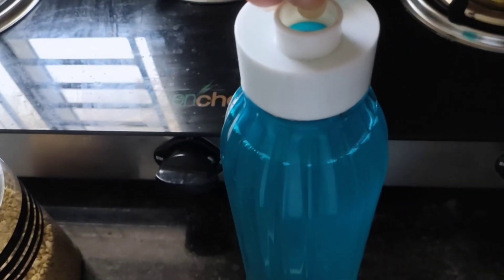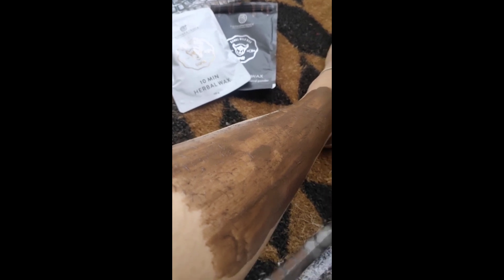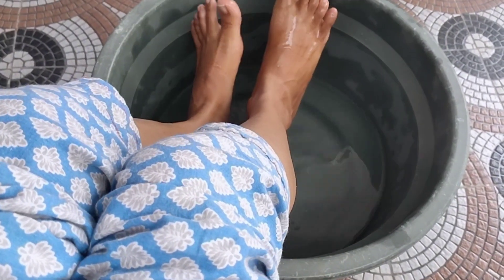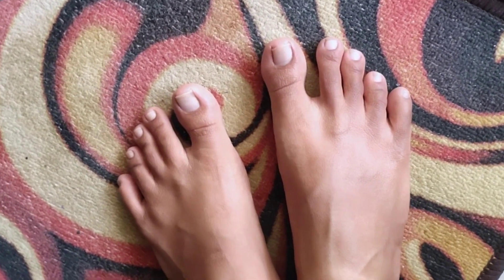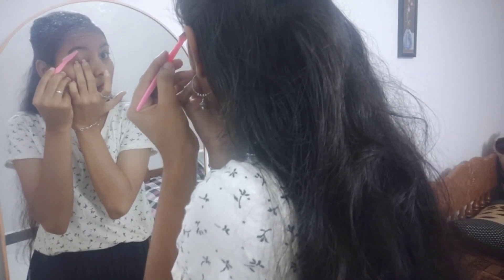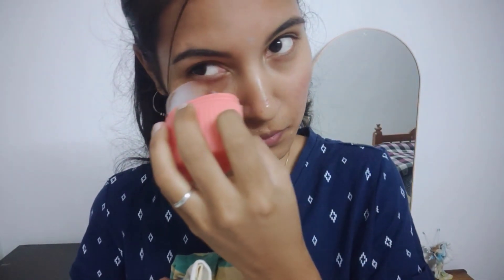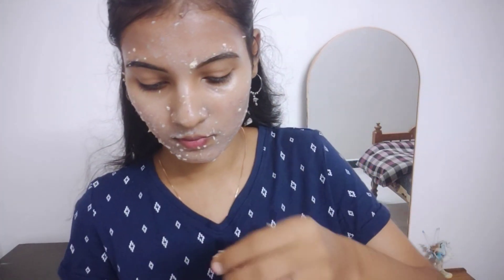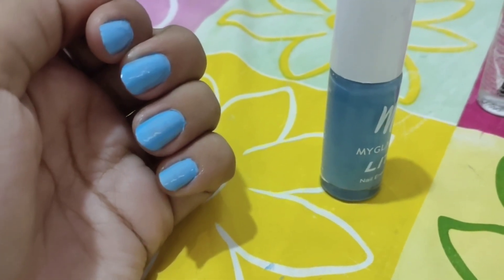💥My Monthly Maintenance Rountine In Tamil||Selfcare Day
PRODUCT LINK
1.Wax powder

2.LIT Nail Enamel Pack of 2 + LIT Matte Nail Enamel Pack of 1 + Wanderlust Nail Polishes Pack of 1